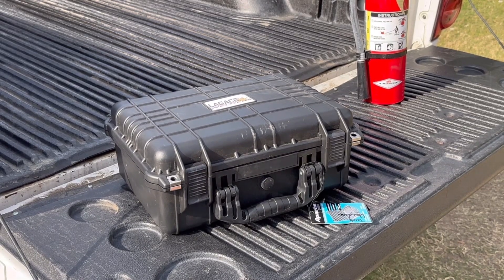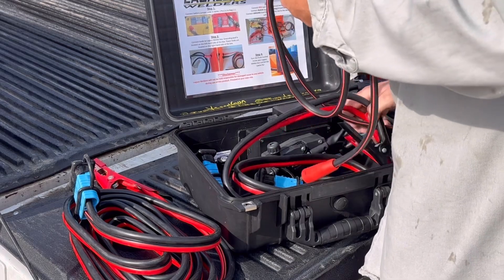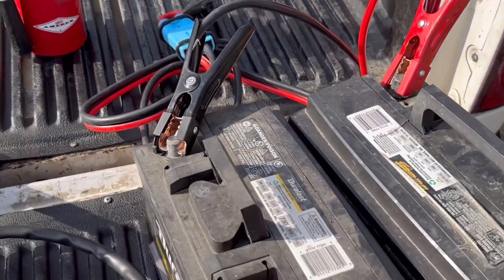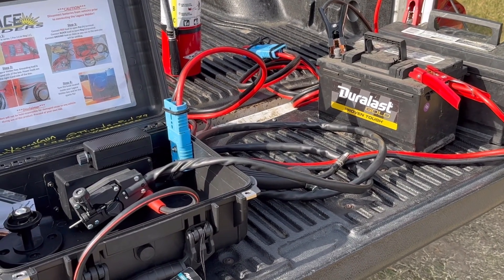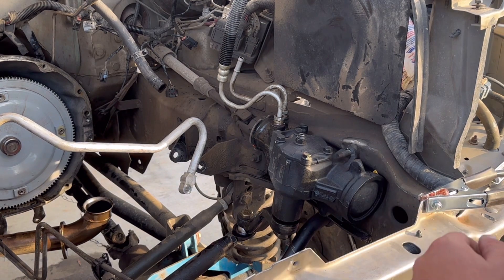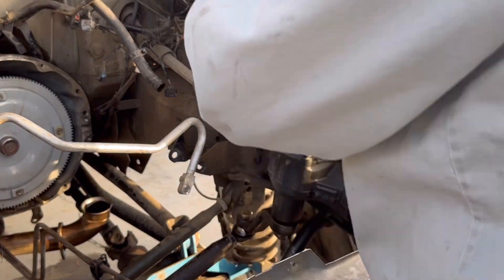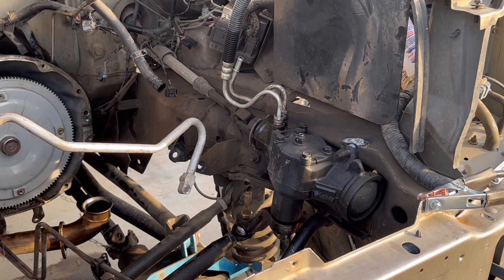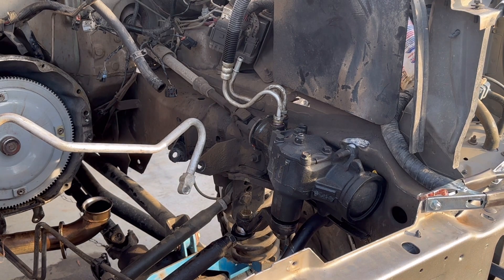A car battery powered Welder for Off-road Repairs?!?!?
Unboxing and testing the new Lagace Trail Welder! This thing runs off two car batteries in pair to create a 24 volt system. This welder all gets put away in a small carrying case and is a flux core wire feed welder. While it is not fancy, it is designed to rescue you off the trail in the case of a broken tie rod, bracket, or anything that needs to be welded or repaired to limp you back to the trail head! @IronRockOffRoad  @4wheelparts @OffroadSPB78 @bleepinjeep  @jeepneytv